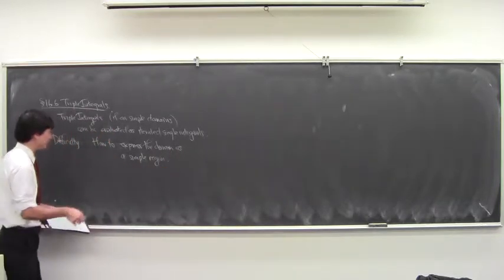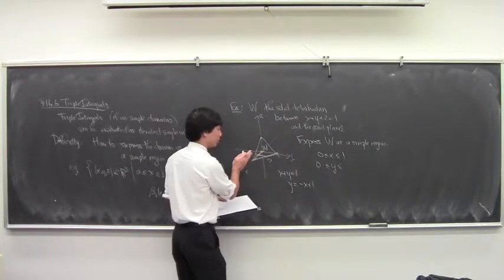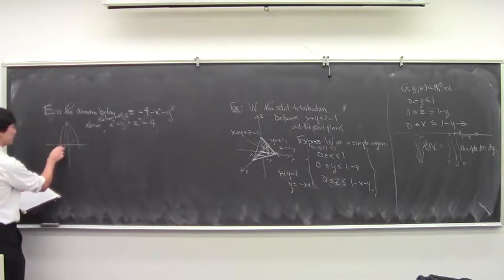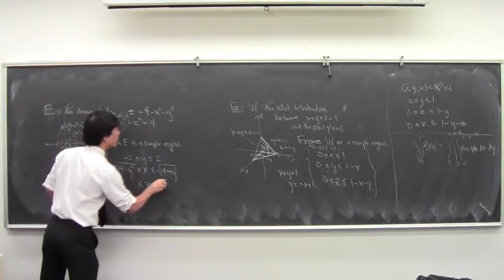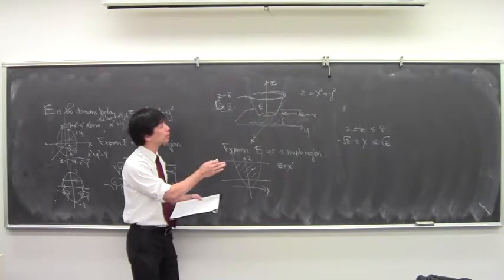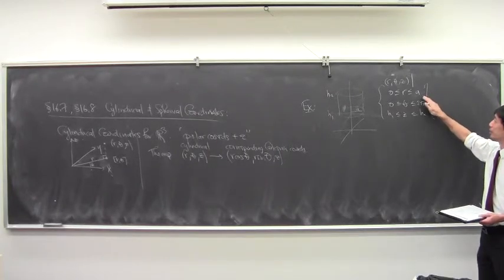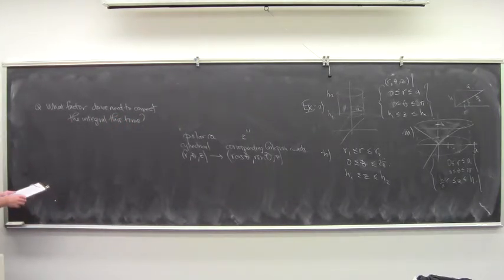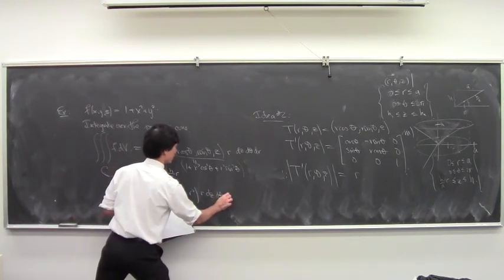Math 032 Multivariable Calculus 17 103114: Triple Integrals; Cylindrical Coordinates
Triple integrals as iterated single integrals; cylindrical coordinates and change of variables